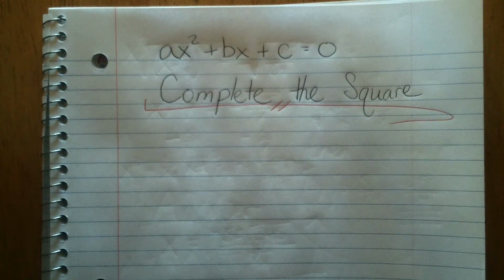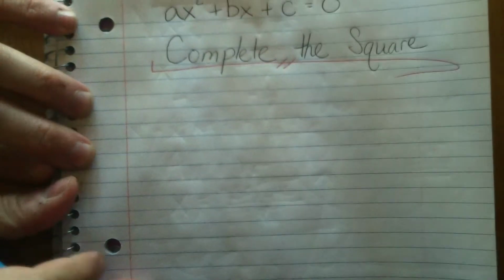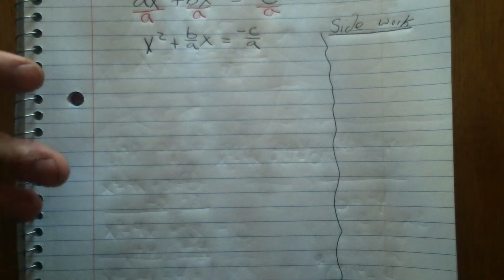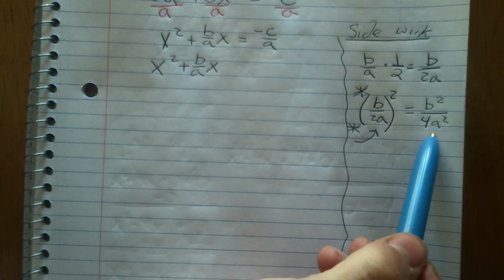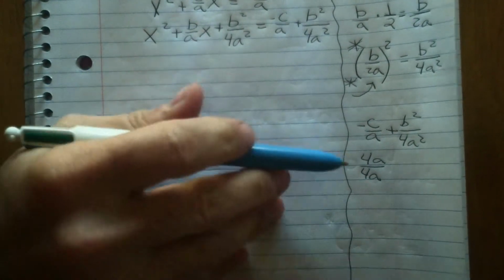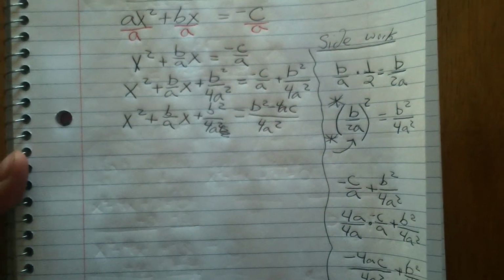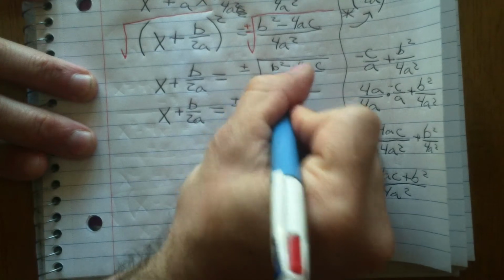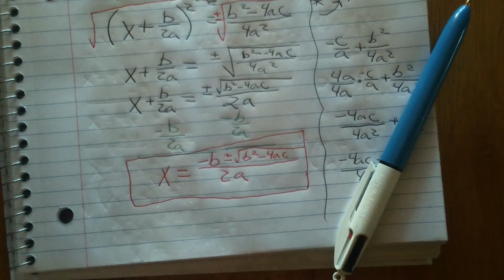Complete the Square used to derive Quadratic Formula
Deriving the Quadratic Formula using Complete the Square.